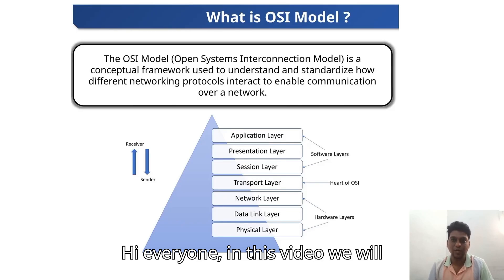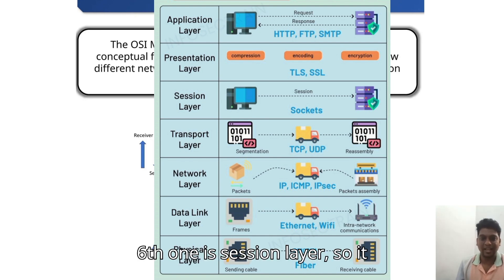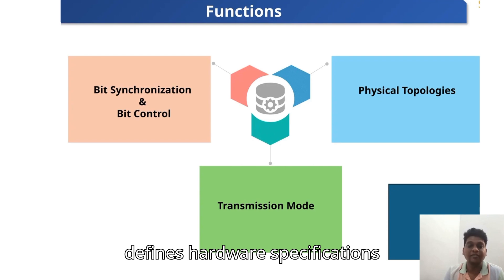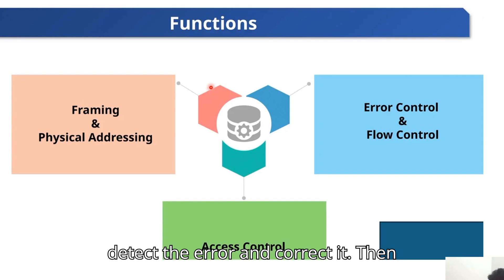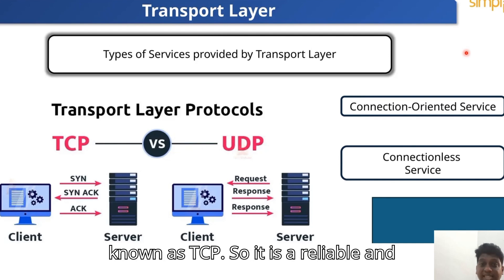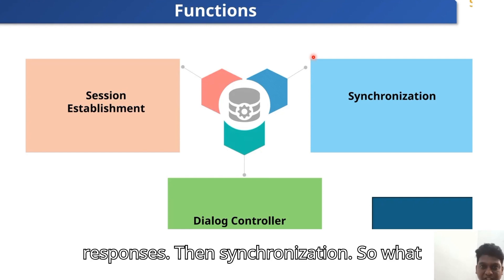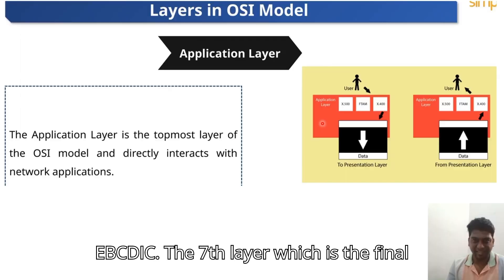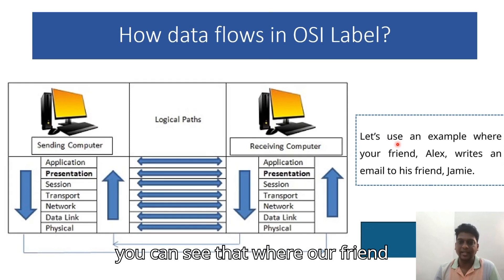How the OSI Model Works: Networking for Beginners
🌐 Understanding the OSI Model: A Complete Guide 🌐

Dive into the world of networking with our comprehensive breakdown of the OSI (Open Systems Interconnection) Model! In this video, we’ll take you through the 7 layers of the OSI model, explaining each layer’s role and how they work together to make communication possible.

What You'll Learn:
✅ The purpose of the OSI model
✅ Functions of all 7 layers: Physical, Data Link, Network, Transport, Session, Presentation, and Application
✅ Real-world examples for each layer
✅ Why the OSI model is important in networking

Whether you're a beginner or an IT professional, this video will provide you with the clarity you need to understand one of the core concepts in networking.

🎓 Perfect for:

Networking students
IT enthusiasts
Certification exam prep (e.g., CCNA, CompTIA)